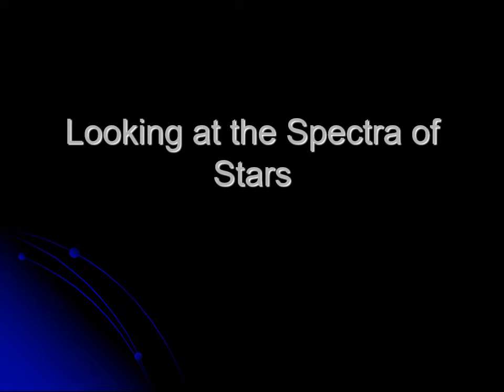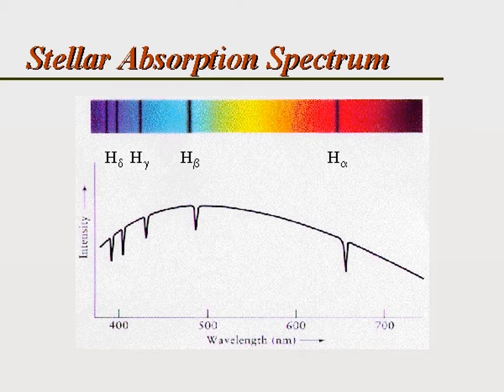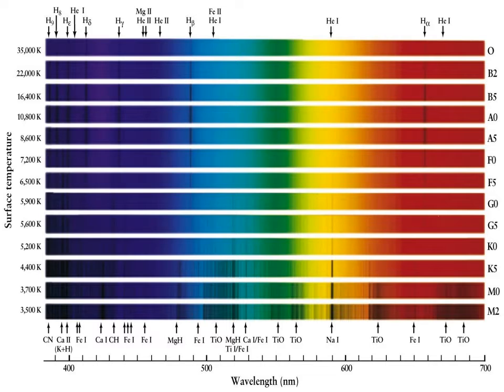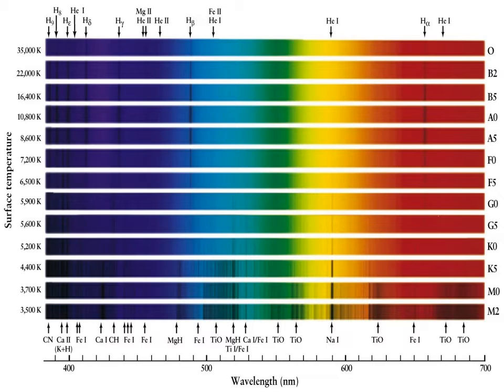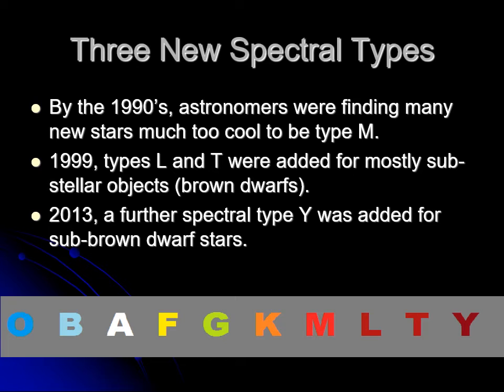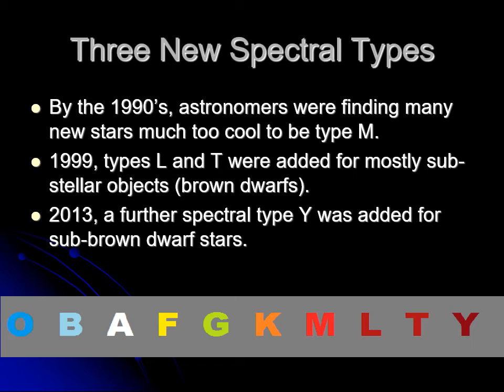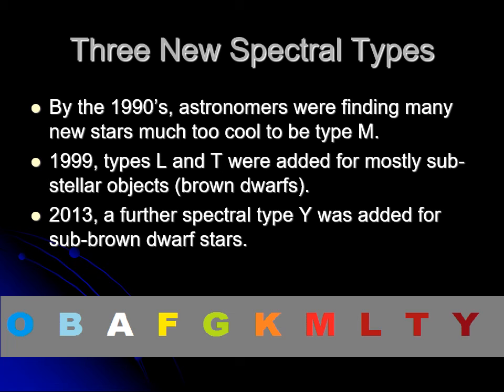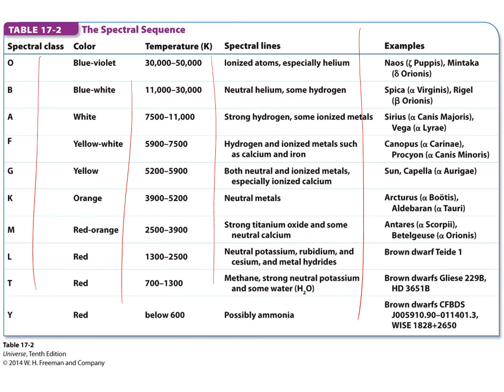More on Spectral Types